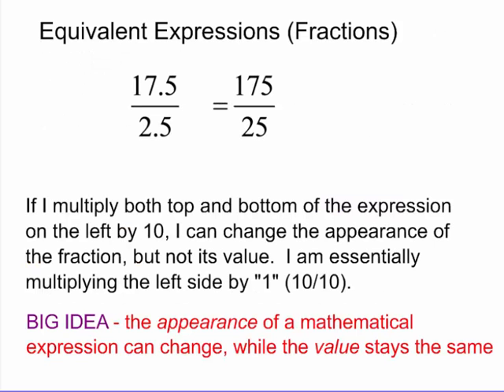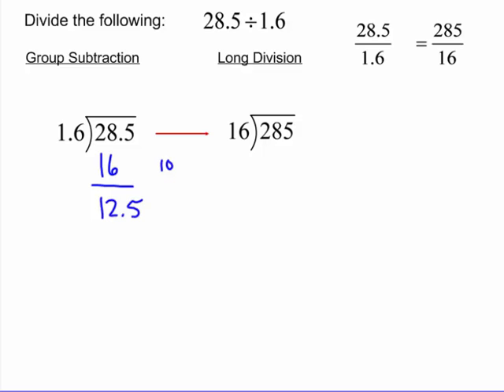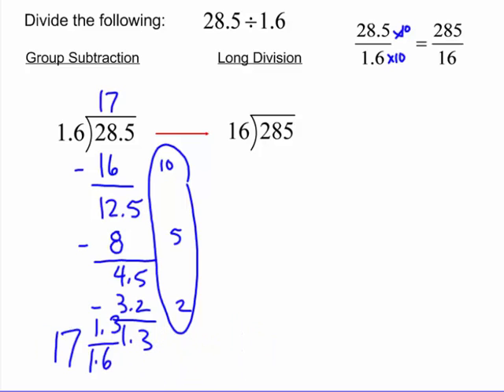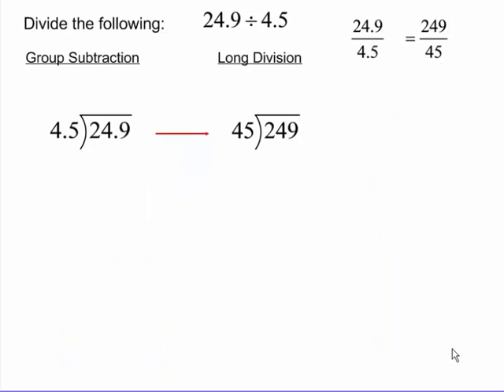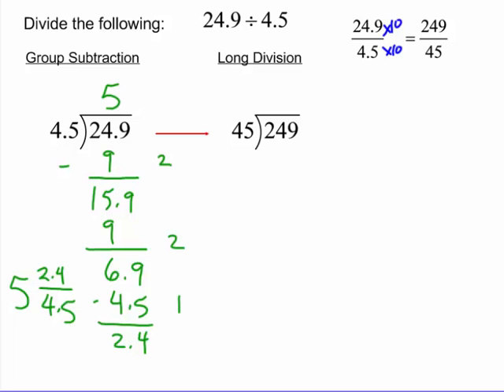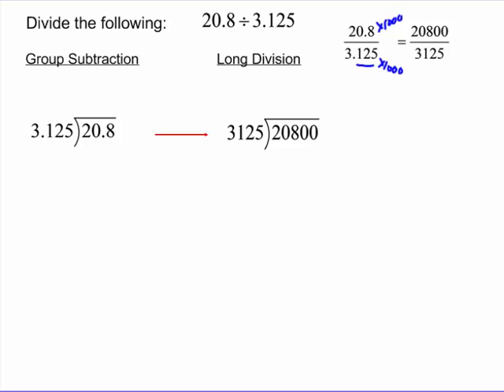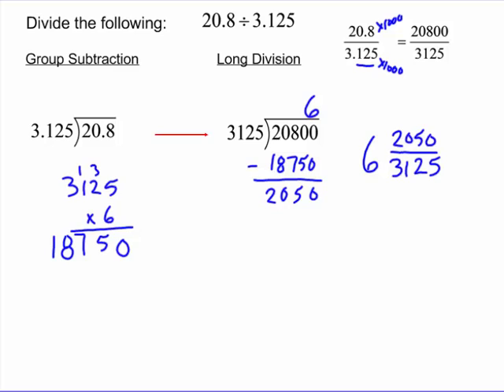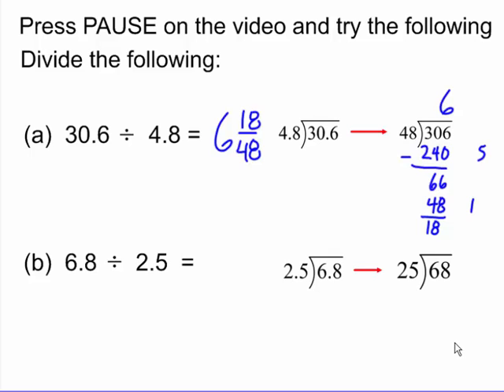3.8 Numeracy - Divide - decimals3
Learning Goal:

By the end of this lesson I should be able to DIVIDE a decimal number by another decimal number and get a result that has a remainder, WITHOUT the use of a calculator (technology).

Techniques:  Group Subtraction, Long Division